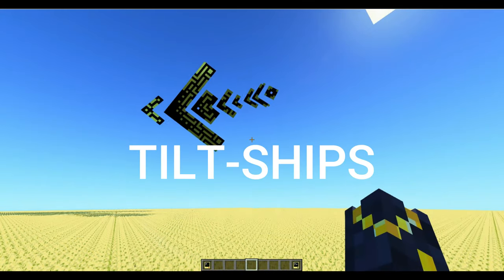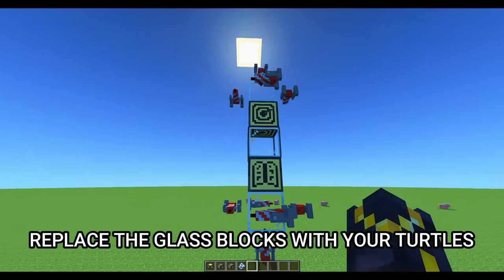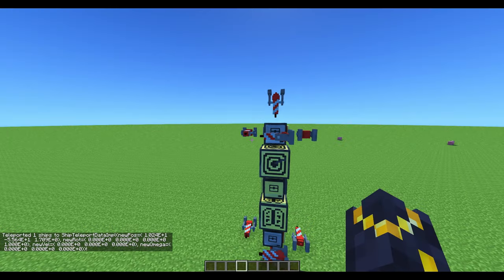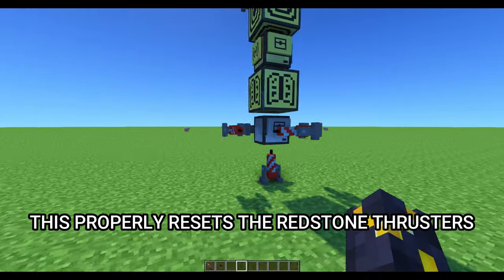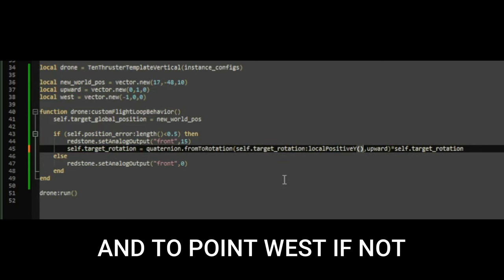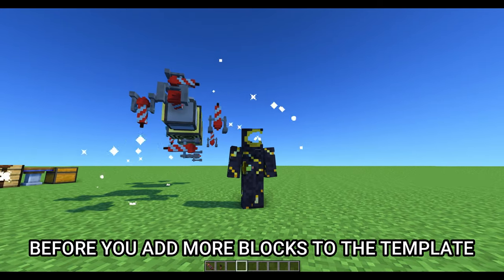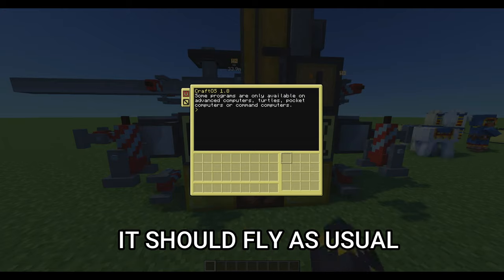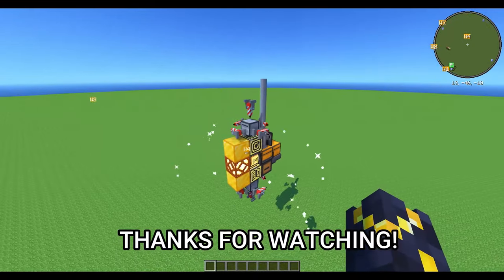THE BASICS | PART -1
::::EDIT::::
The code in this video is deprecated. Please use the new one instead. In the new code, you only need one turtle per drone instead of 3:

Everything has changed except how you use the `customFlightLoopBehaviour()` function which you can still learn how to use from this video. The most relevant sections in this video are:
5:25 to 10:30

You should be able to use those in the new code...
::::EDIT::::

Sorry for the delay. It's been a while since I used a mic... still not use to voice overs.

 ++Tournament Version 1.1.0+:
You can download the test build pinned at their Valkyrien Skies 2 Discord Channel:

   REMEMBER, IF YOU TRY TO FLY MY SHIPS USING A LOWER VERSION YOU WILL CRASH YOUR GAME

CREDITS TO:

"I remade the Thaumcraft Infusion Altar with just KubeJS"

Timecodes
0:00 - intro
0:23 - mods prep
0:33 - files prep
0:44 - SHIP FRAMES
1:12 - prep cc:turtles
2:02 - building default frame template
2:22 - prep cc:folders and lua scripts
3:37 - assembling ship
3:45 - Valkyrien Skies 2 Commands
4:38 - start hovering
5:25 - POSITIONING
6:16 - ERROR MEASURING
7:09 - ORIENTATION
8:50 - SEQUENCING
10:32 - ADDING BLOCKS
11:20 - prep code for new Inertia Tensors
11:35 - prep code for thruster upgrades
12:08 - ȧ̸̞̝̫̮̼̣d̶̢͕̦̥͇͛͂̒̔̍́̍͗̃͌͌͌̉ ̶̢̥̦̱̒̓t̸̥͖͕͇̝̩̰̹̠͚͊̓̇͆̽͆̎̌̾̚͝ͅi̵̢̢̧͎͕̩͔̮̘̝̖̊͌̎̒̽̒̂͛̅̍̋̂̕͜͜m̶̨̞̟͓͔̜̜̞̝̖̈́̾̔̒̐̄̐͜͠e̷̼̣̘̻͈̪̼̐͊́̒̂͗
13:35 - outro